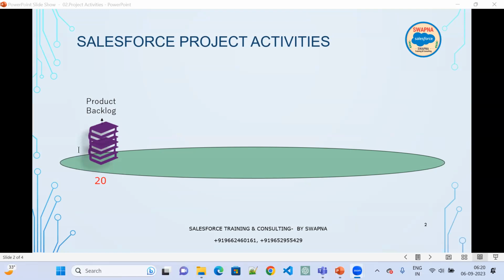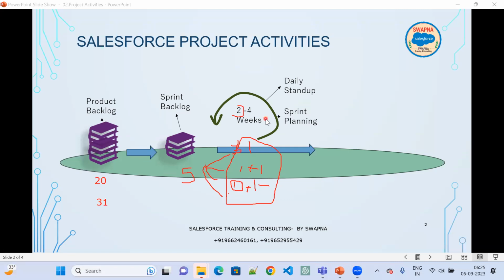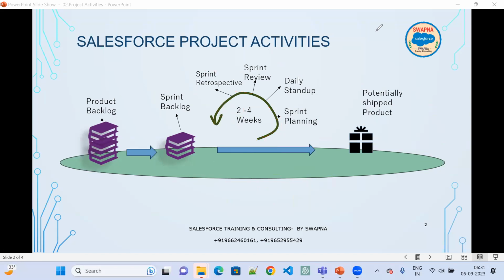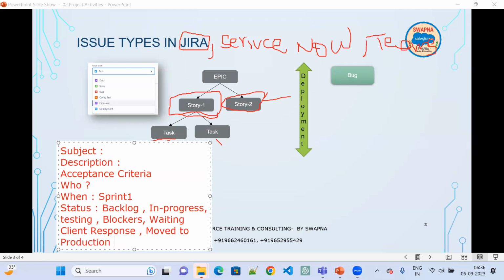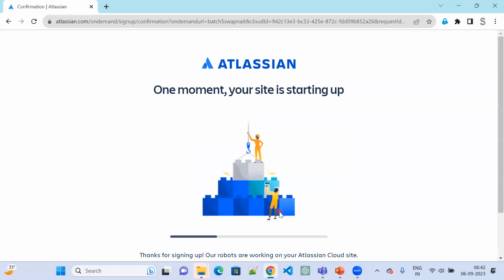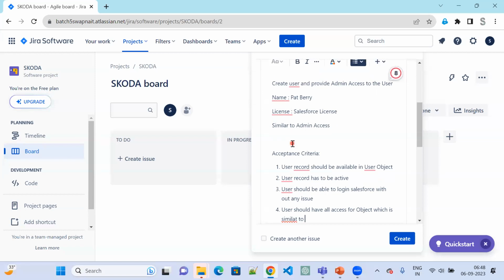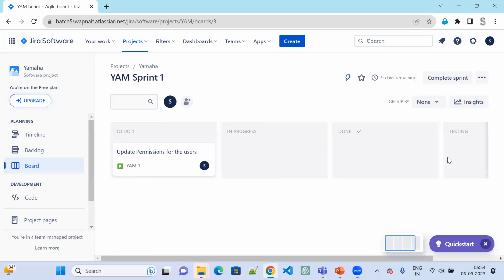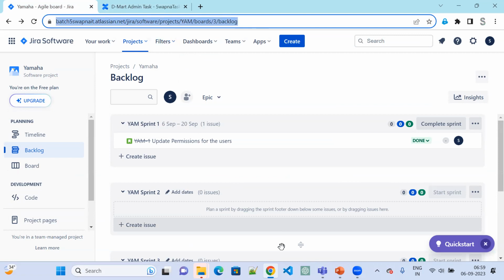02.SalesforceAdminSalesforceDailyProjectActivitiesProductSprintBacklogRetrospectiveReviewPlanning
Salesforce Daily Project Activities, Product Backlog, Sprint Backlog, Sprint Retrospective, Sprint Review,
Daily Standup, Sprint Planning, Jira, Kanban